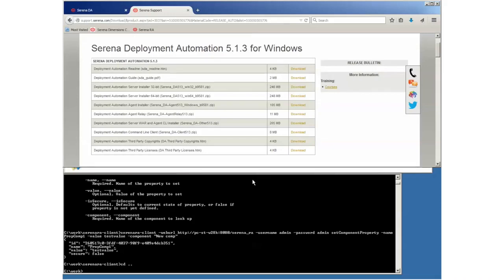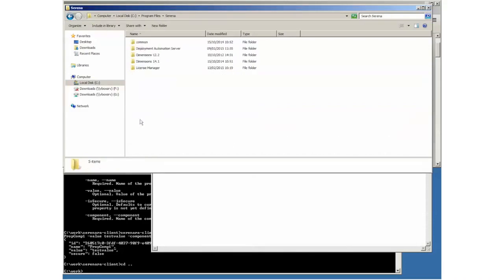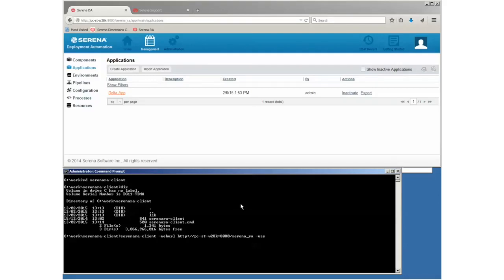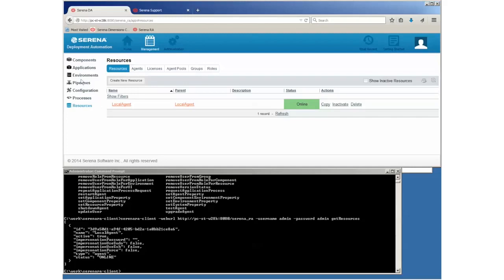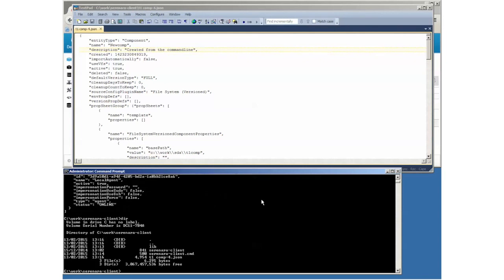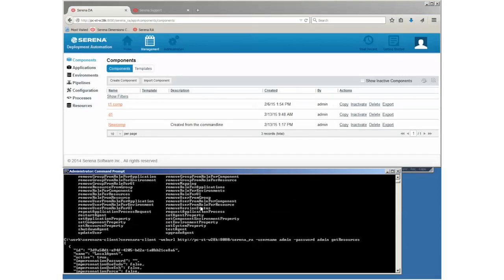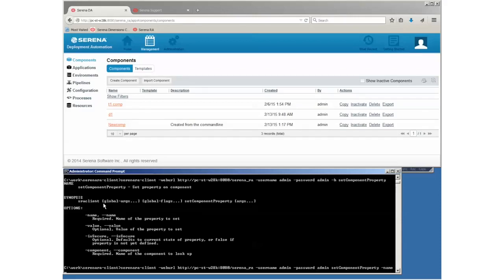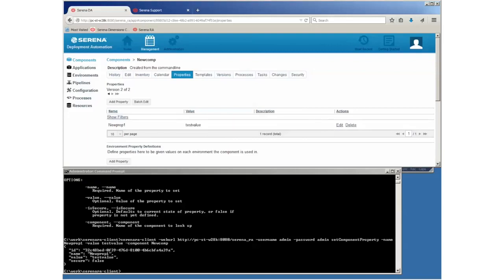SDA Command Line Client